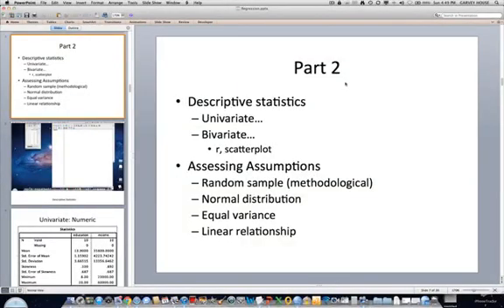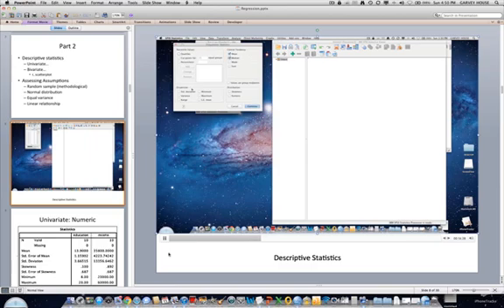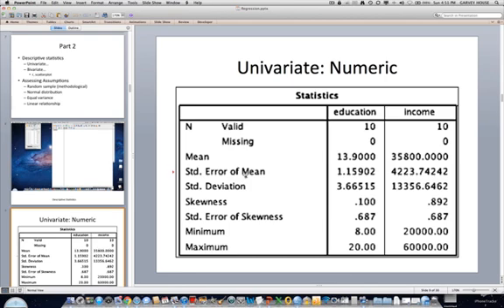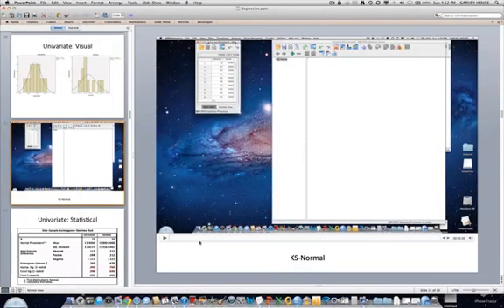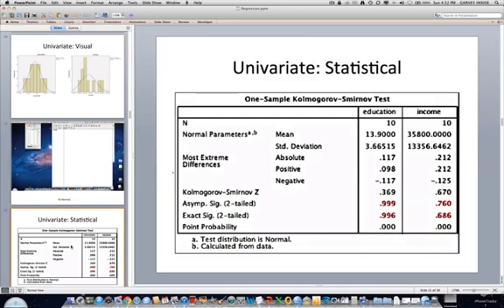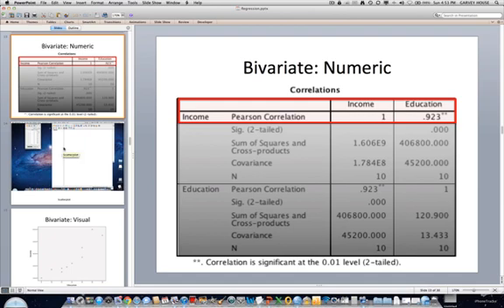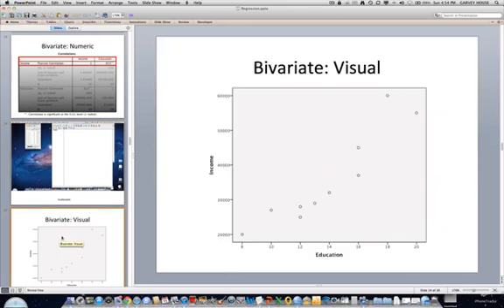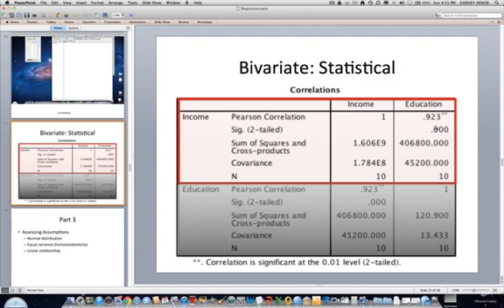Simple Regression - Part 2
Tutorial covers Univariate and Bivariate descriptive statistics in the context of numerical, visual, and statistical outcomes.